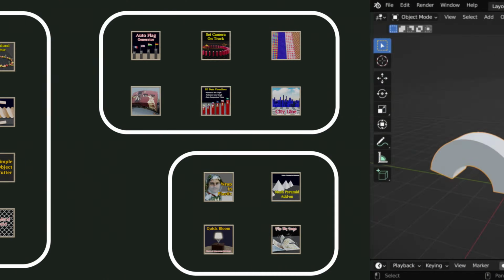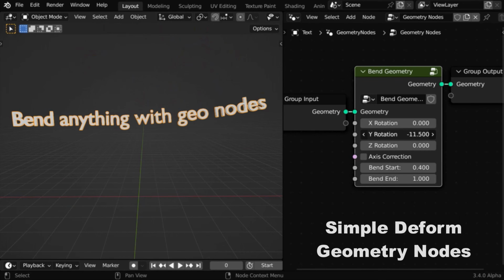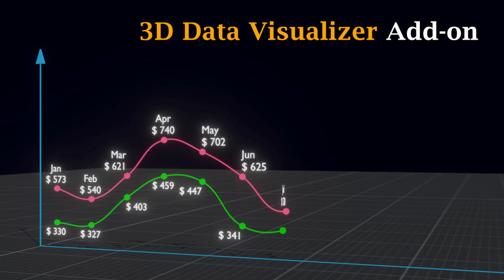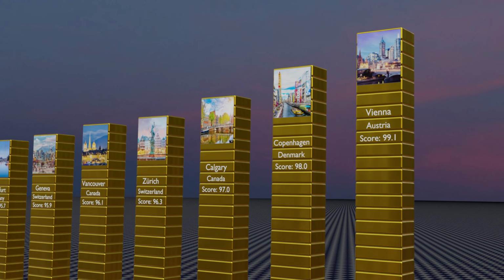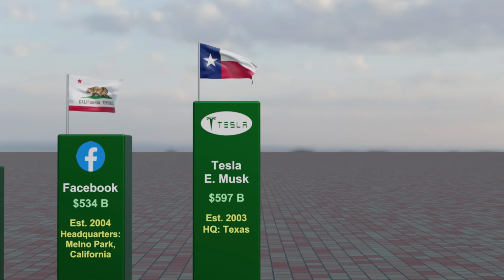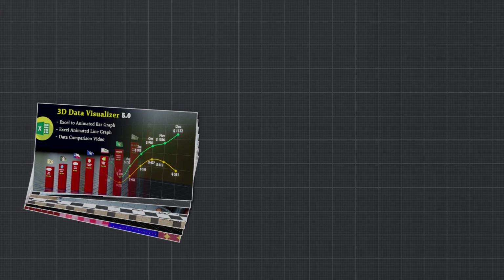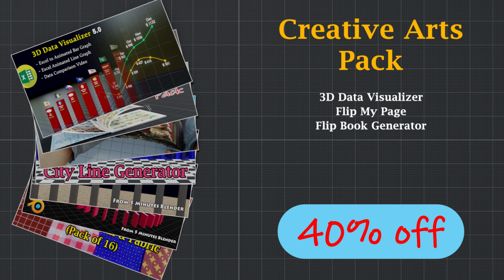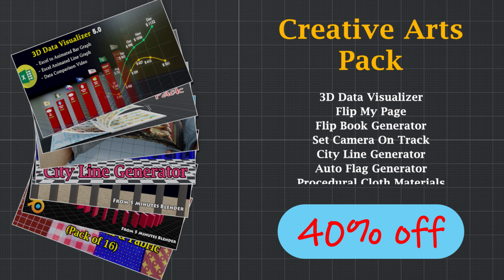Free & Paid Bundles for Blender Artists | The Best Blender Add-ons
We have created several beautiful add-ons over the year – some of them are even free for everyone. In this video we have discussed about these add-ons and the bundles that carry a huge discount. Please watch the video for the complete tutorial. The download links are given below below.